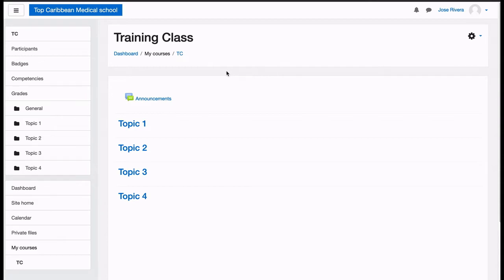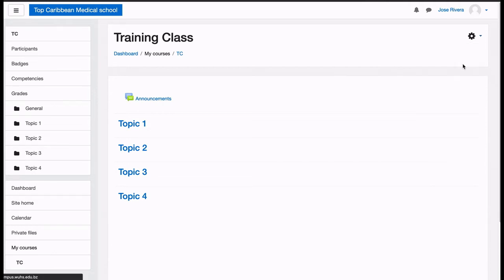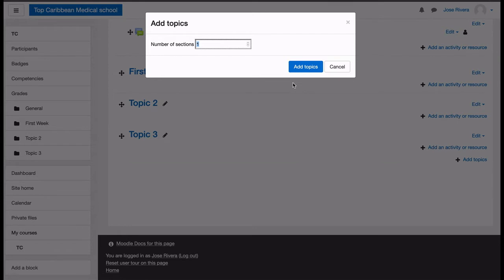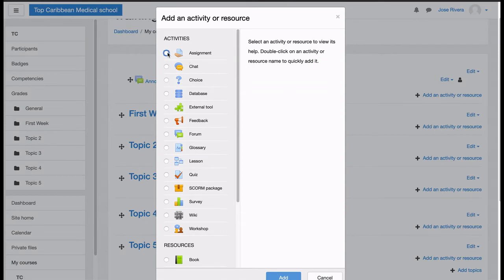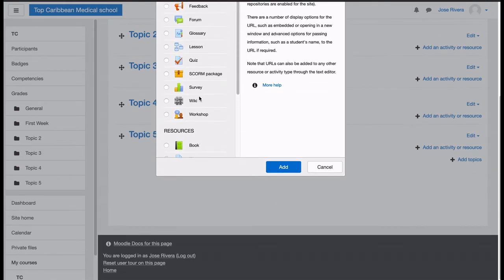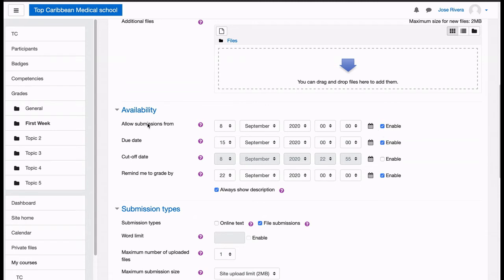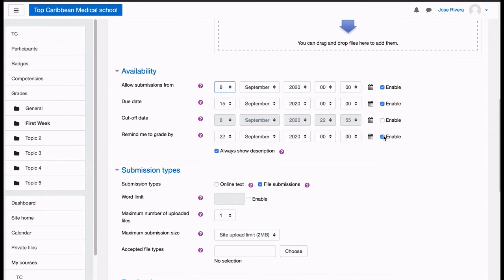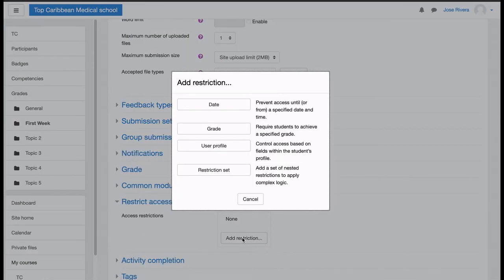003 Add Assignment